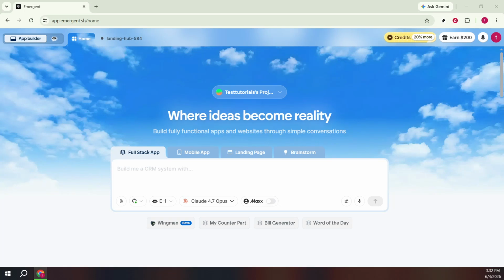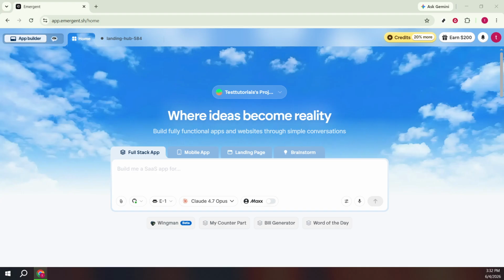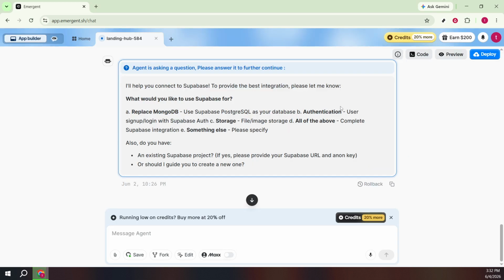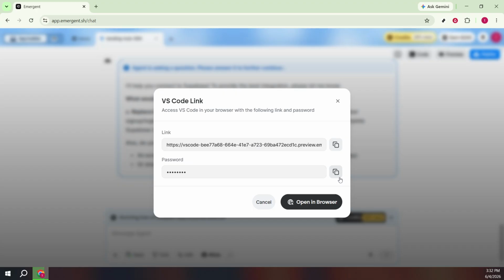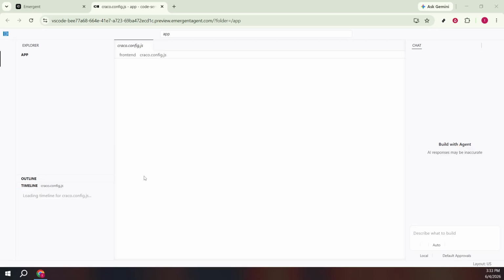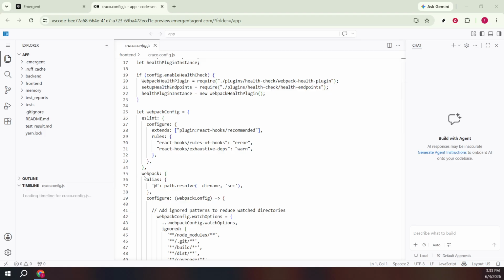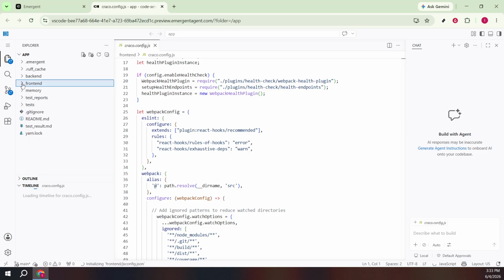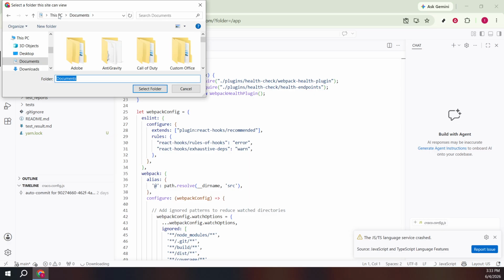How To Download Emergent AI Code File Without Subscription [2026 Guide]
How To Download Emergent AI Code File Without Subscription